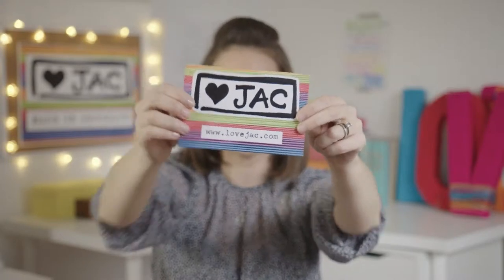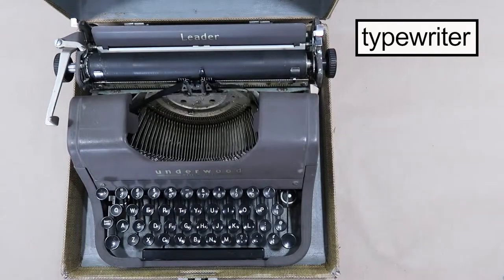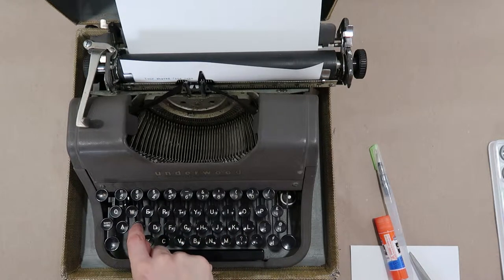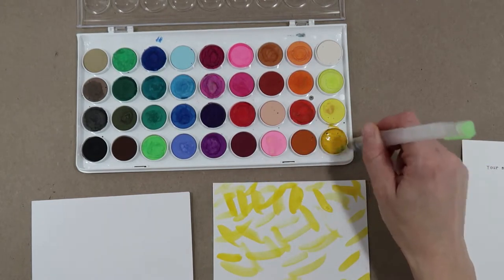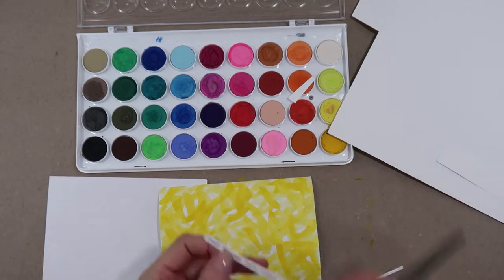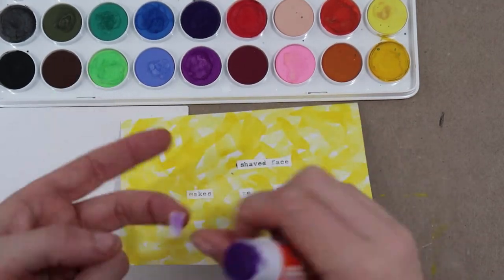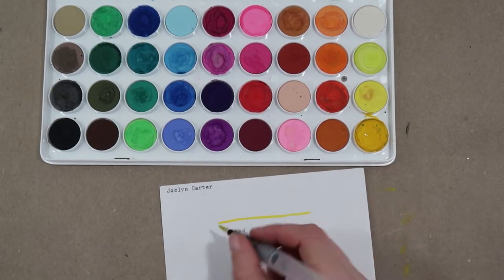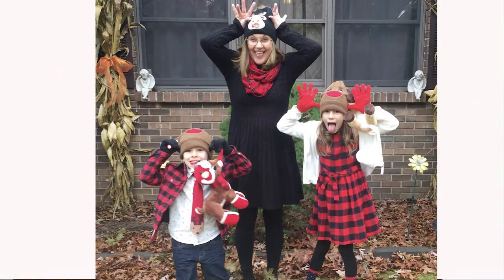Make Art To Mail 16: Typewriter Card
This is Make Art To Mail.  With a few supplies and the time to sit and connect I will show you how to make a handmade card that is sure to put a smile on someone's face.  We believe art has the power to make you happy, so let's make some today and mail some happiness to your friend!

Supplies:
Cardstock to type on
Cardstock that will be your card
Envelope
Scissors
Watercolors
Paintbrush
Glue

In this video I use an old typewriter to make a card unique.  Our phrase this week is "Your _______ makes me smile."  What is that one thing that just puts a big ol' smile on your friends face?  I'm sure they love to know!